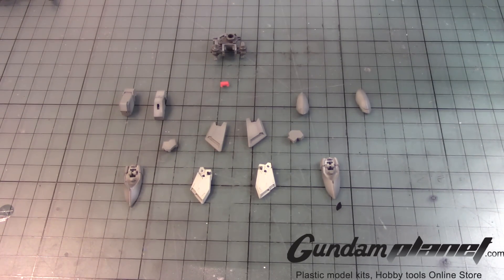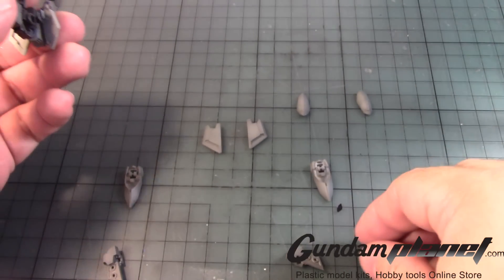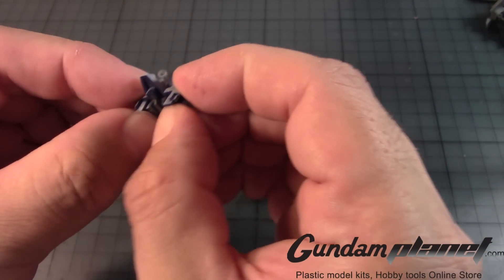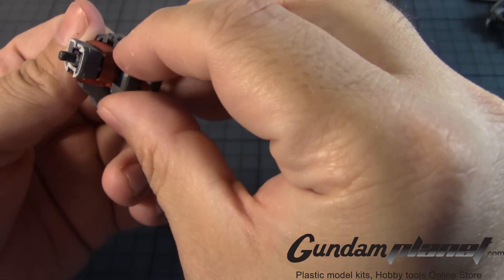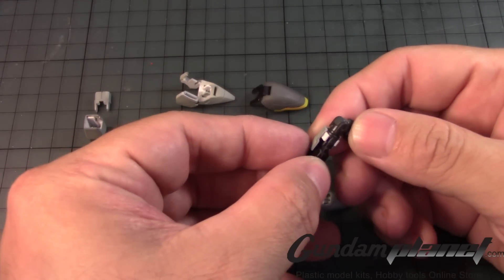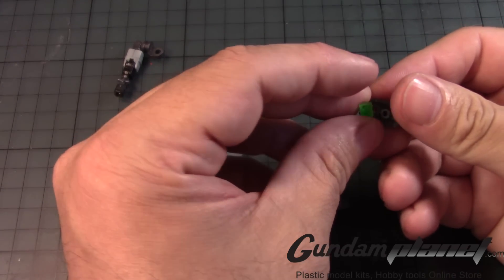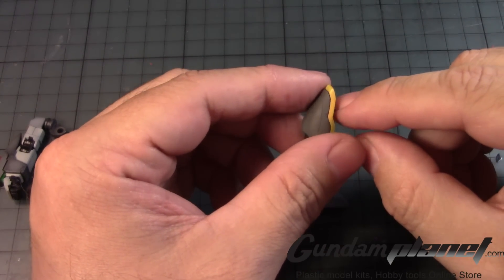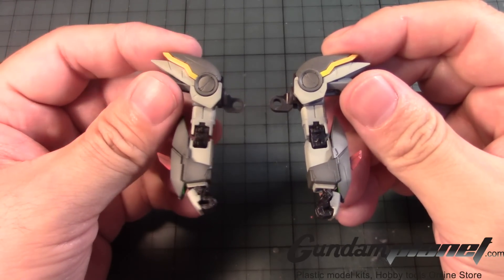*GundamCustoms* RG Gundam Wing Zero EW Custom - Part 5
Continuing with the build of the RG Gundam Wing Zero EW Custom I work on the Waist, Torso, and Arms of this kit!